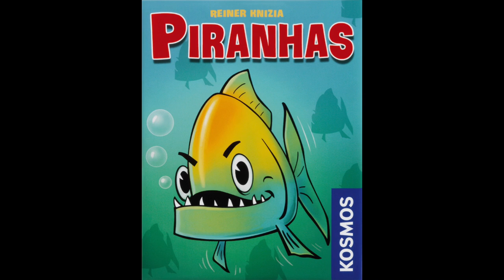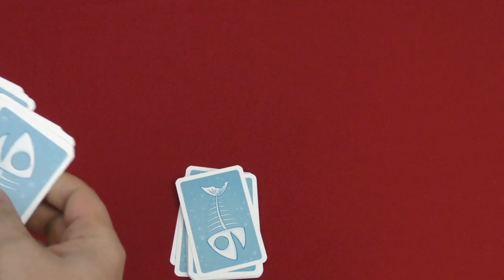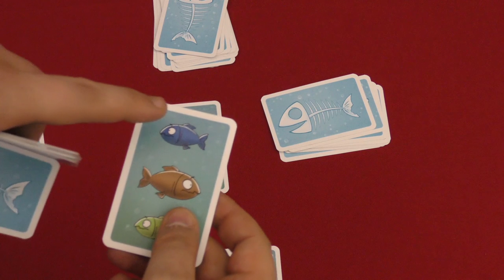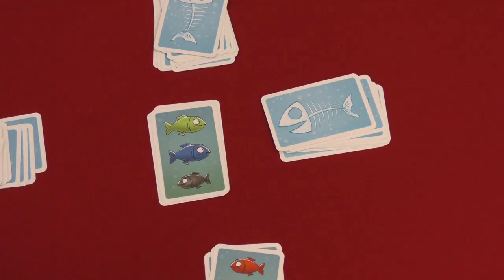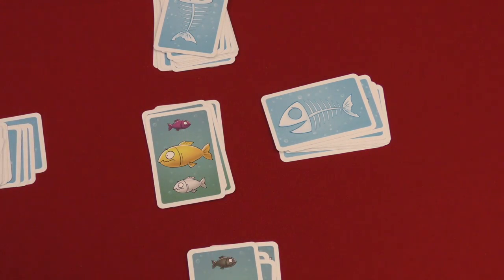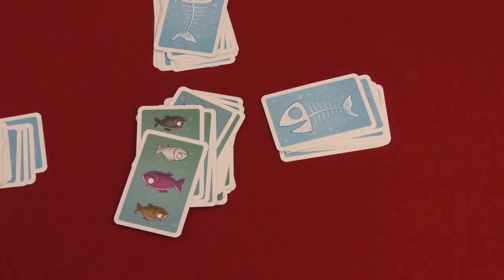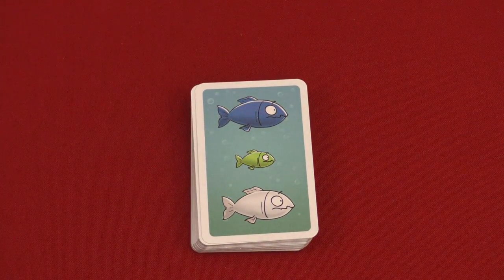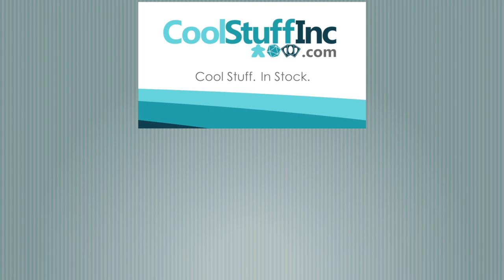Piranhas Review - with Tom Vasel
Tom Vasel takes a look at Piranhas, a speed card playing game designed by Reiner Knizia!

00:00 - Introduction
00:55 - Overview
02:33 - Final Thoughts